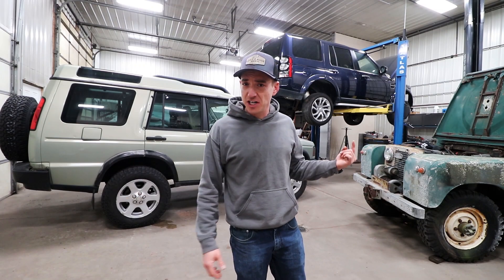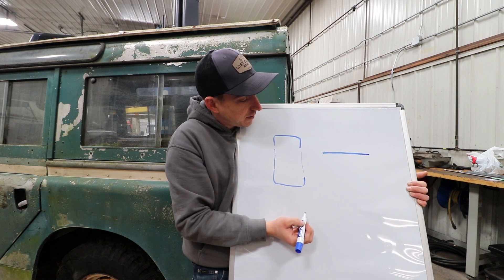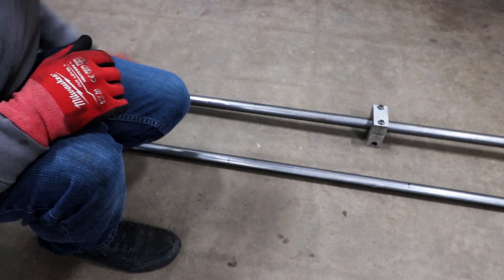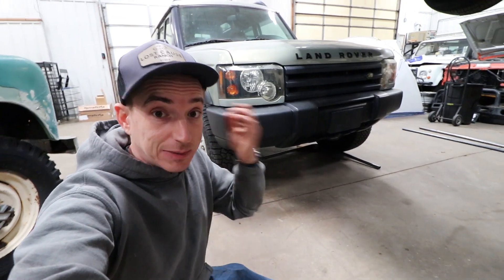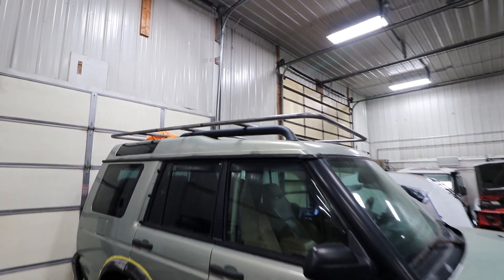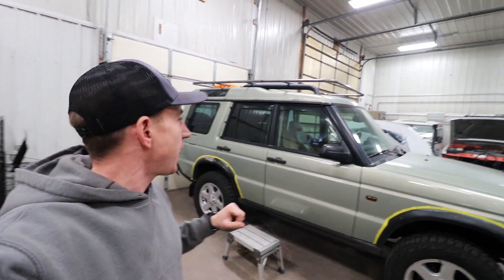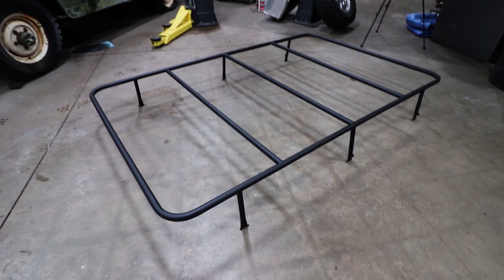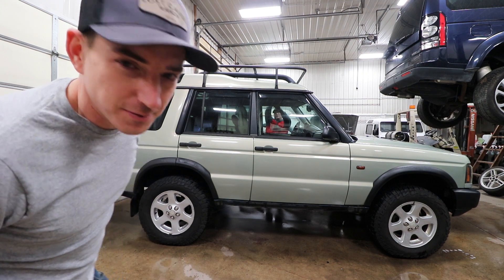Cheap Roof Rack | Our Budget Build on a Land Rover Discovery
We decided to make a budget roof rack for one of our Discoveries. With the supply chain messed up and everything getting pushed up in price we wanted to see how inexpensively we could build a nice looking and sturdy rack.

$154. I think that is perfect, let me know what you think.

0:00 Intro
0:49 Intro
2:09 Bend the Tube with Rogue Fabrication
5:07 Messed Up, Fix It
5:27 Weld the Tube
7:53 Tie Downs
10:13 Finish Weld
11:54 Completed!